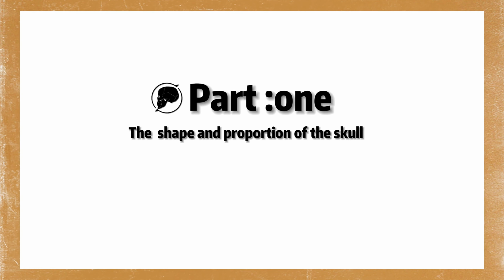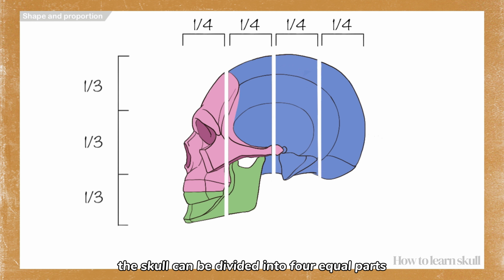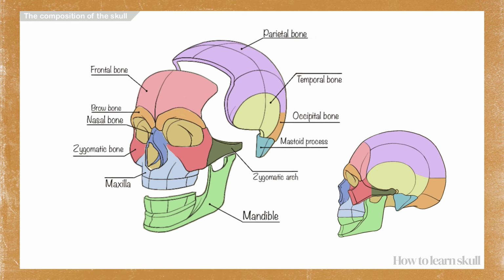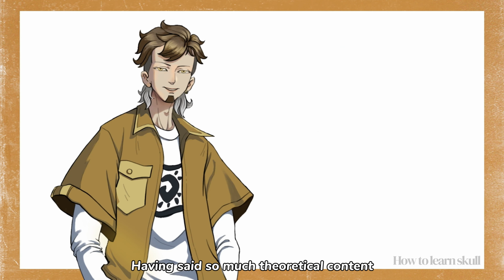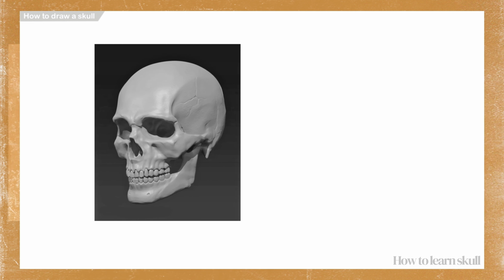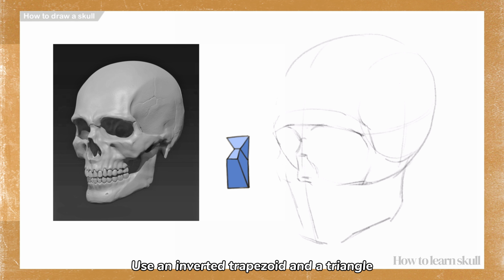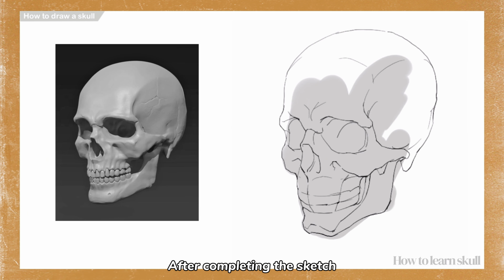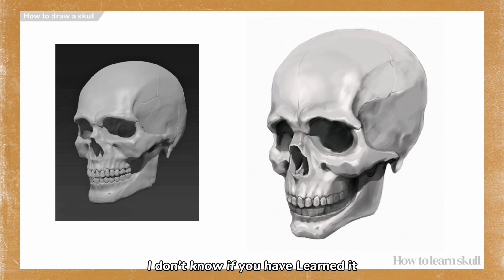Step by step, from skull to face / Beginners should start here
Hi everyone! I know that many beginner artists find it challenging to draw heads. This difficulty often comes from a lack of understanding of facial structure. To create great portraits, we should start with the skull, as the muscles and skin of the face lie over it.

In this video, I will break down the structure of the skull into several parts and demonstrate how to draw it. I hope my video will be helpful to you all!

Time stamp
00:00 INTRO
01:14 The shape and proportion of the skull
02:23 The composition of the skull
02:58 How to understand the skull
04:38 How to draw a skull
07:26 Advice